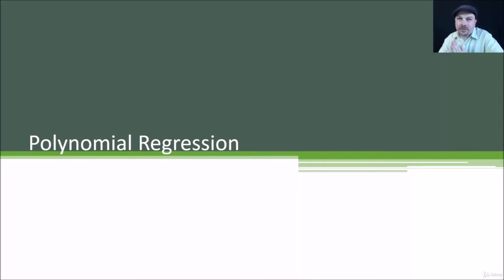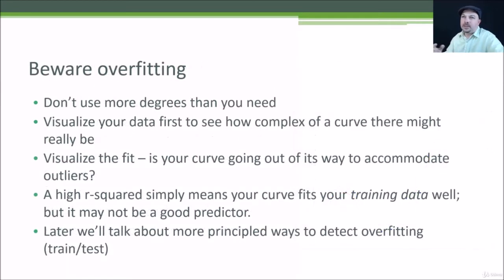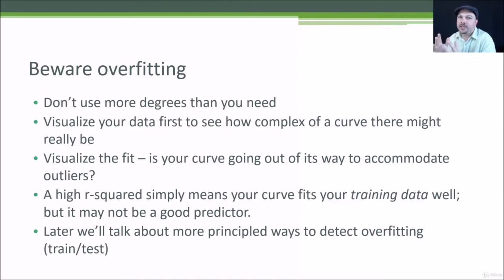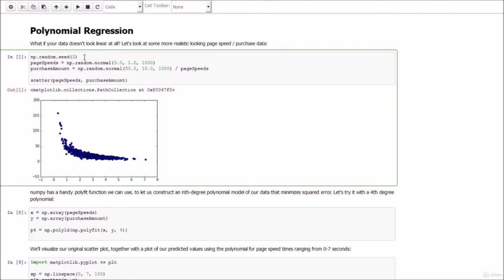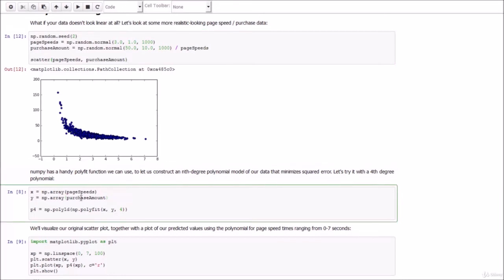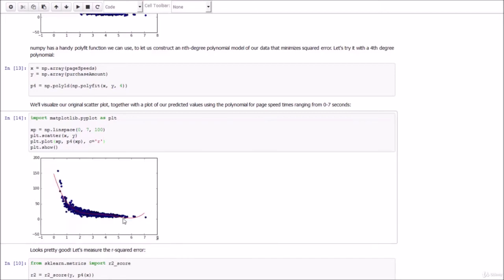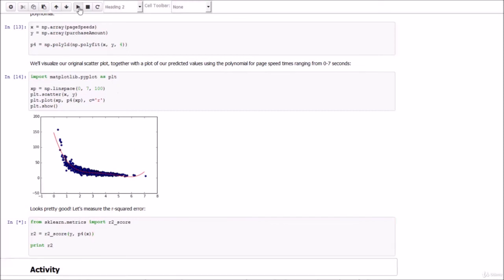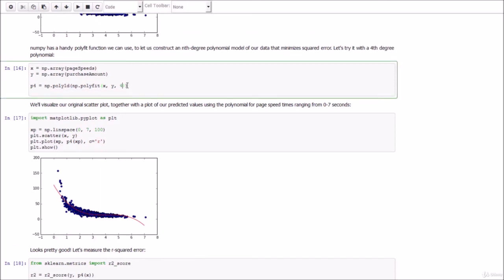25 Activity Polynomial Regression